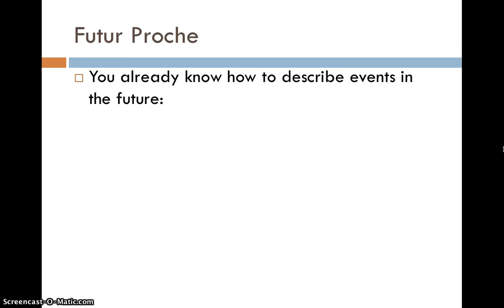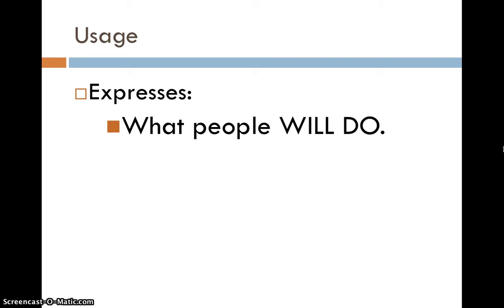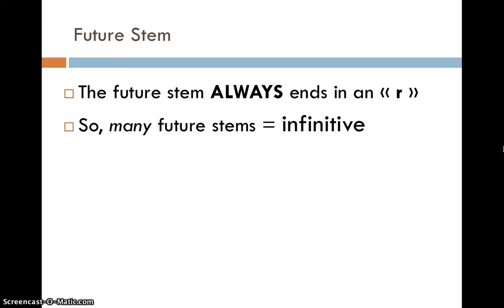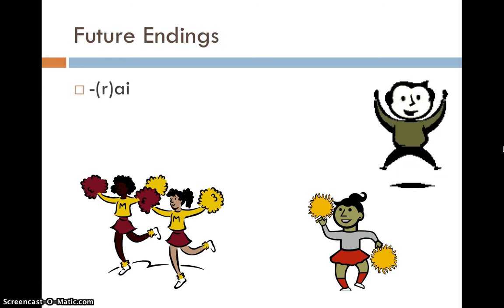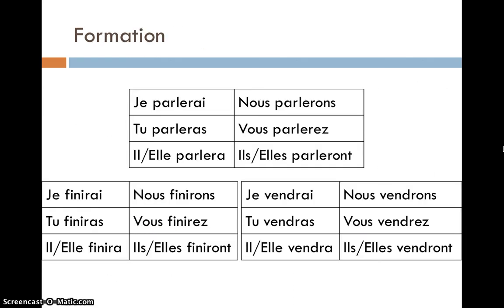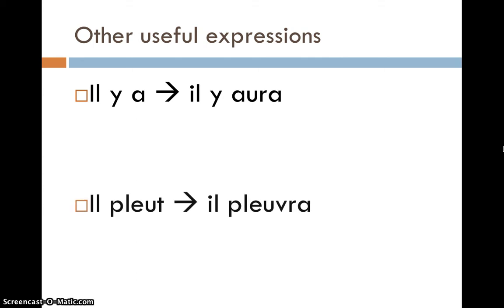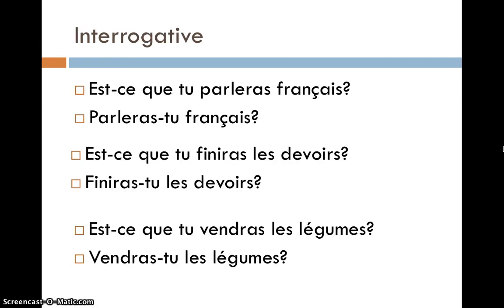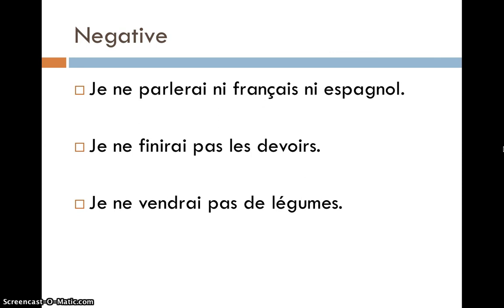Future Tense Video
Watch this video with your notes sheet to learn how to form the future tense.